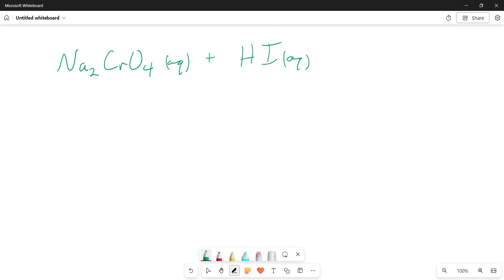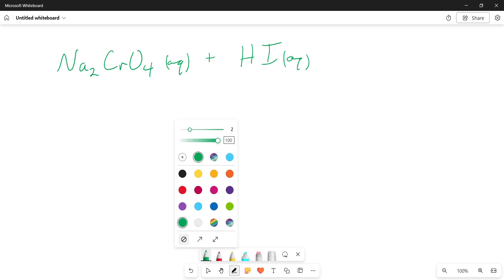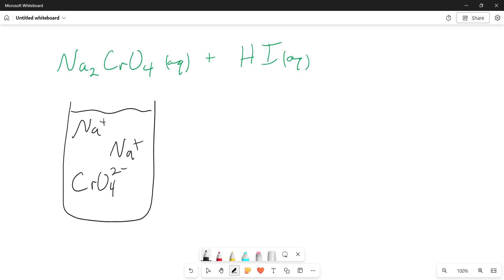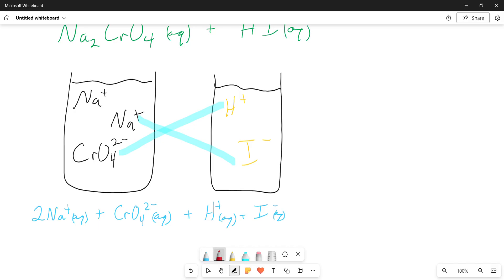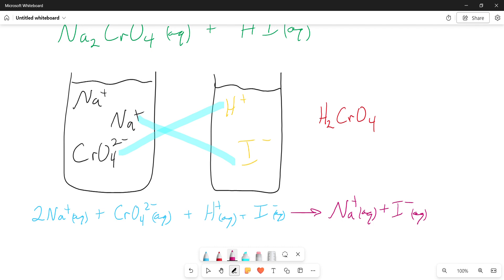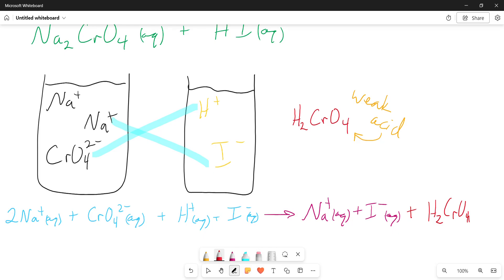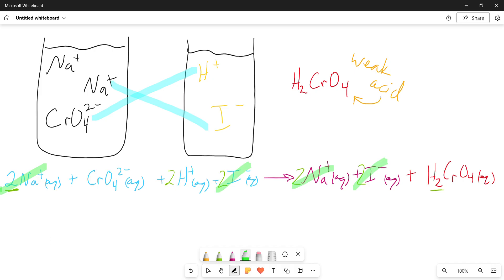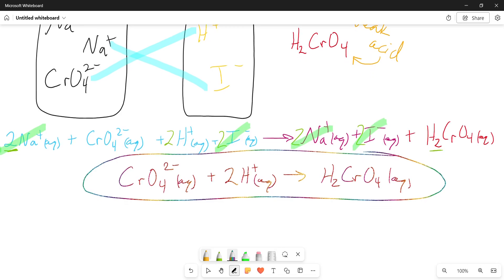Example #2: Sodium Chromate & Hydroiodic Acid